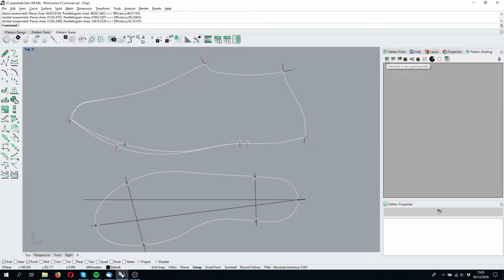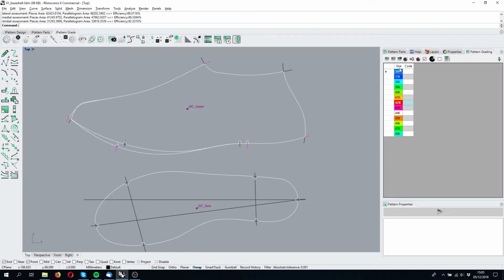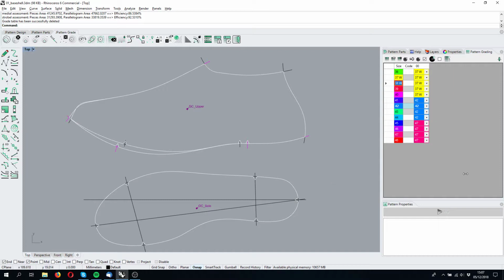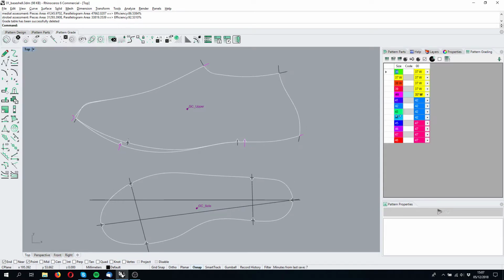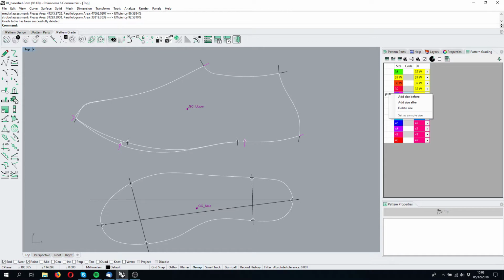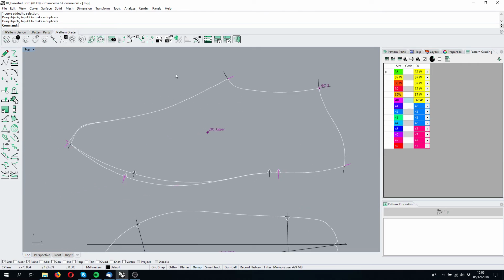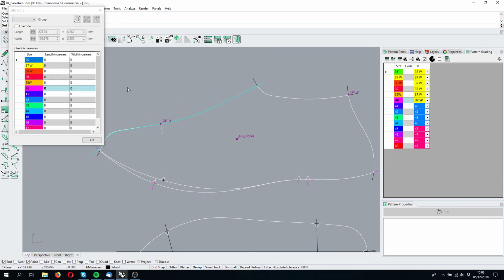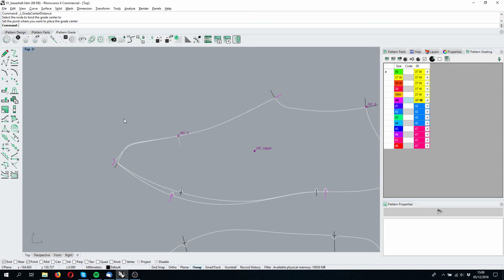R2019.0 - Grade table tools (1)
New tools for grading in release 2019.0 for jevero